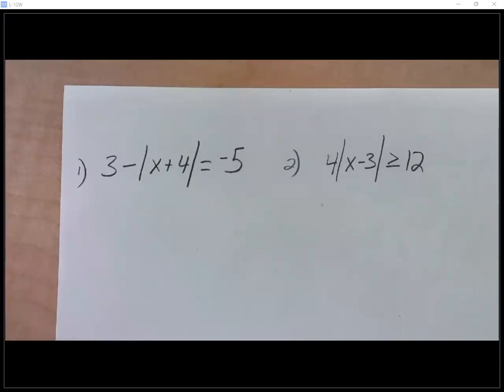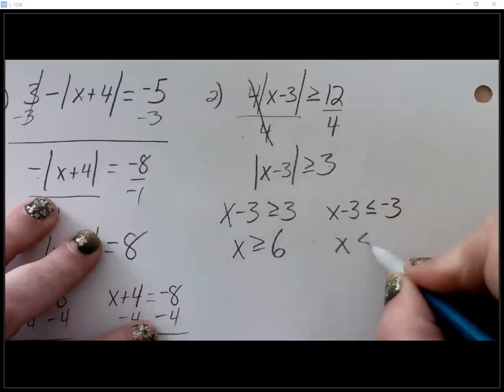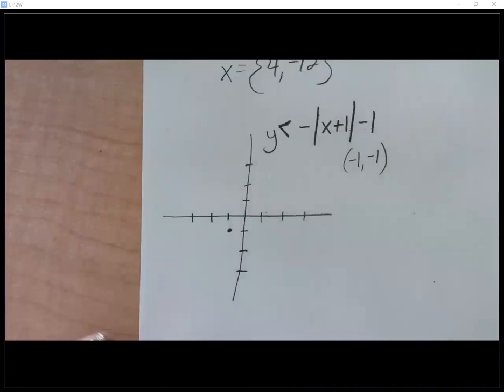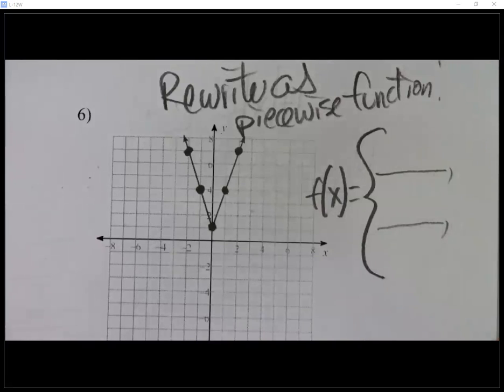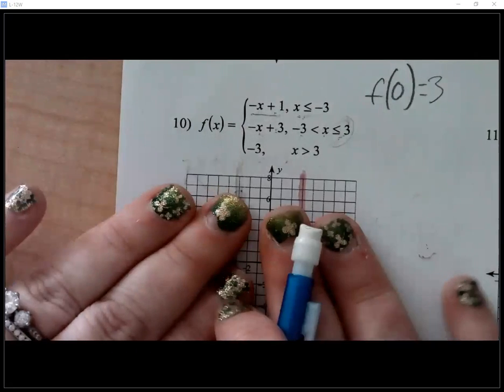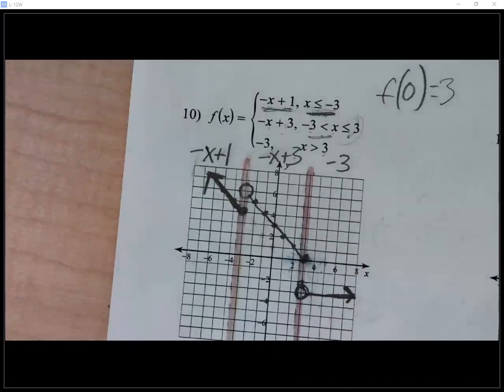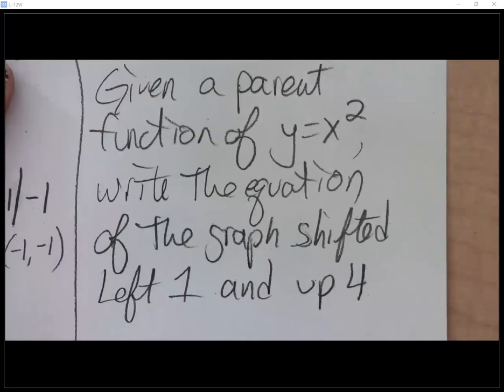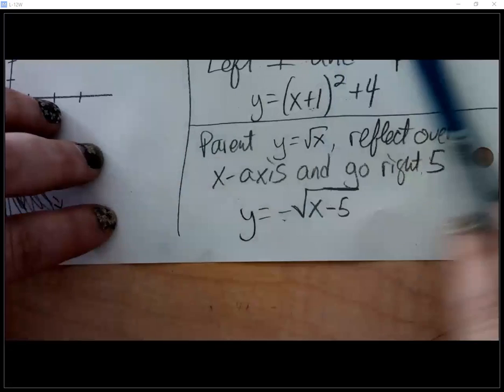Ch 2 Review: Solving Absolute Value Equations and Inequalities, Piecewise, Parent Functions